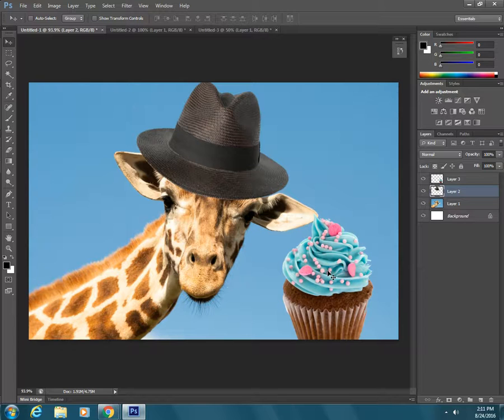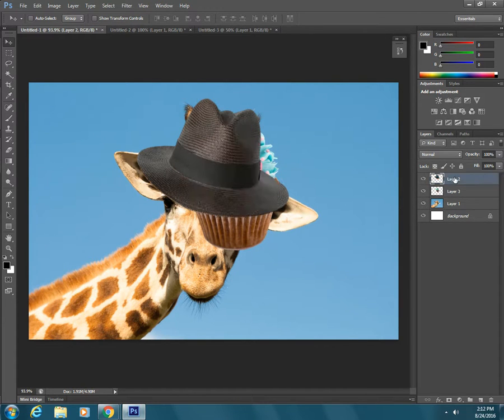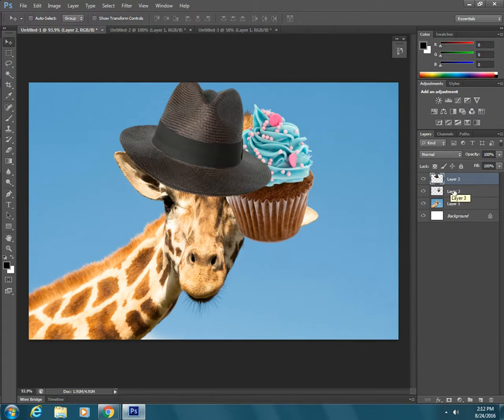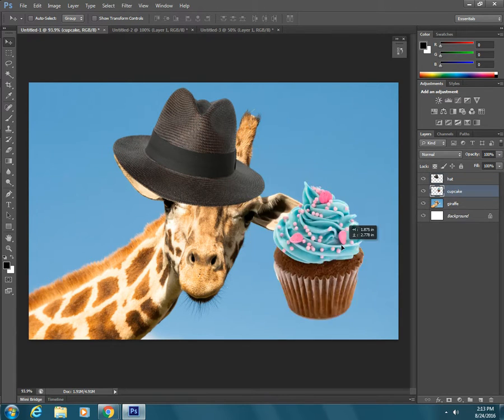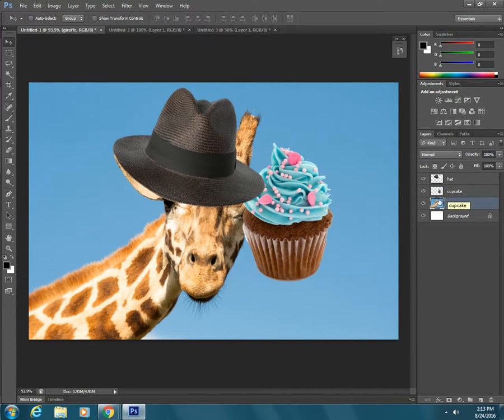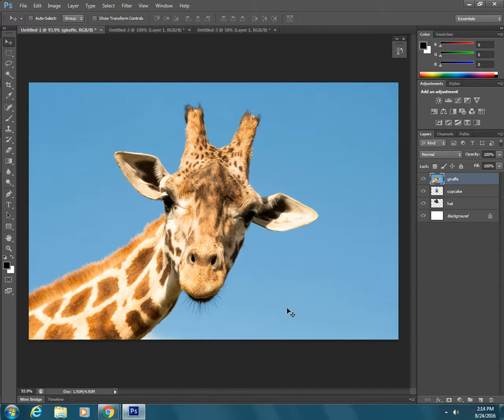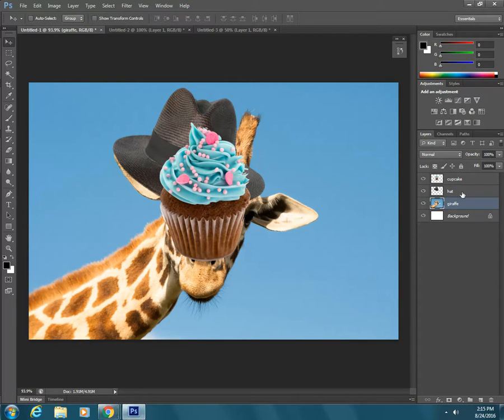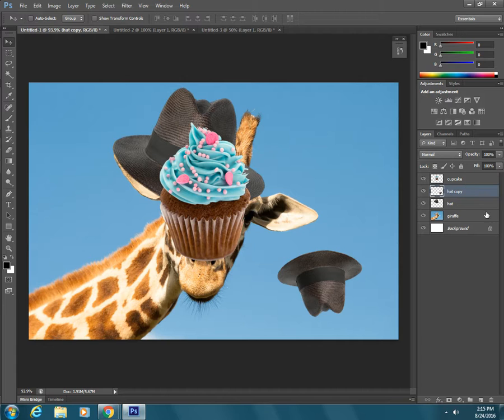working with layers in Photoshop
How to rename, move, and change the visibility of layers in Photoshop.

Additional written instructions are available when watching the video on a desktop or laptop, but not on mobile devices.